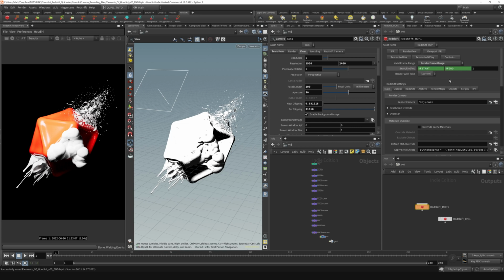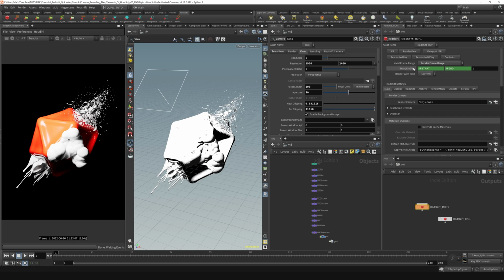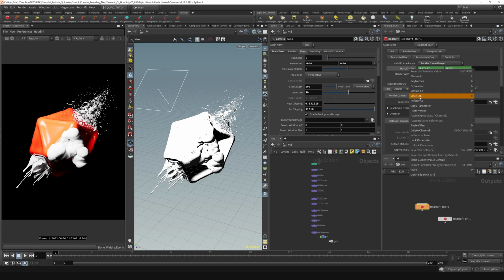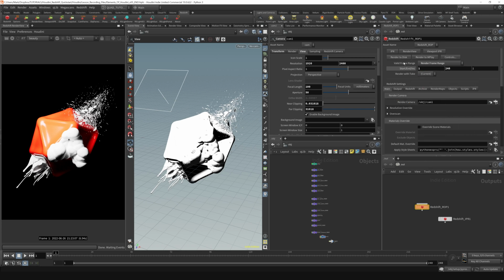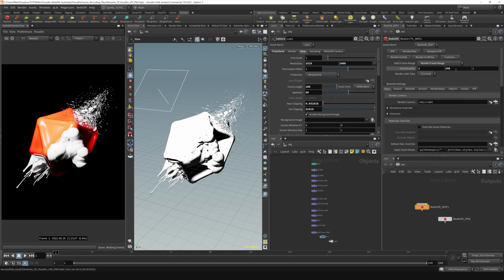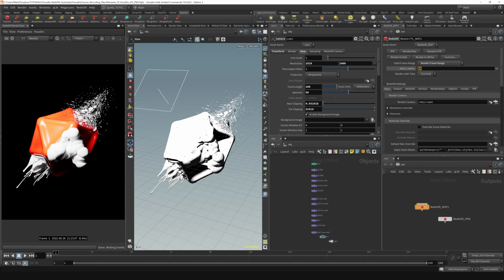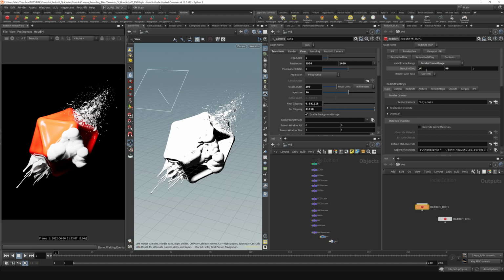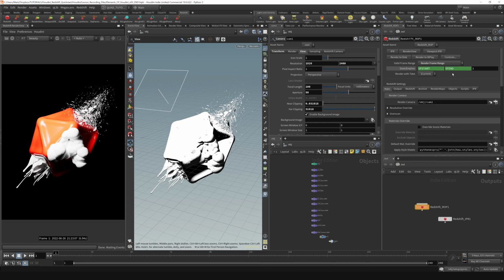3.2 - RENDER SETTINGS - Frame Range Settings in Redshift & Houdini